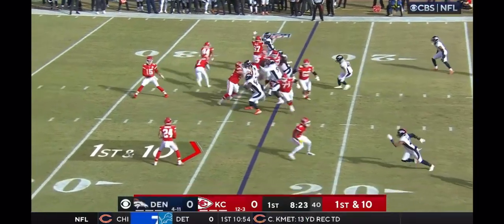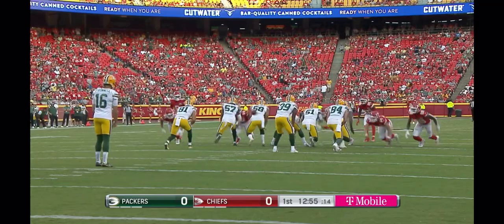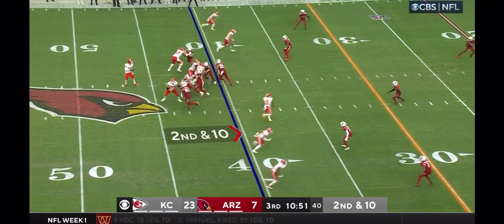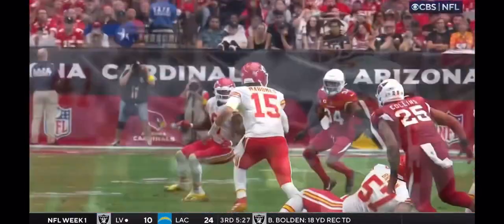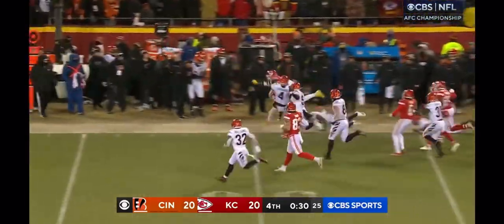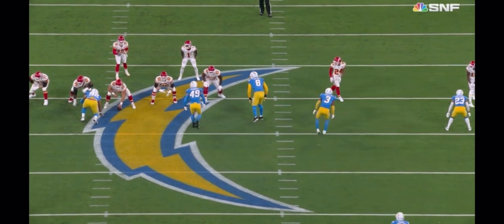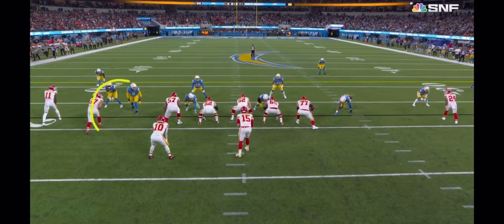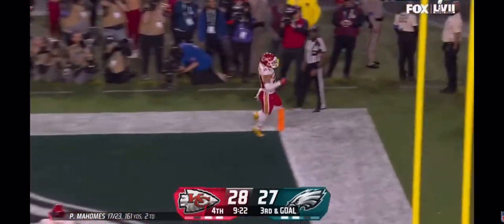Skyy Moore 2022-2023 Rookie Highlights Kansas City Chiefs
Skyy Moore was the 54th Overall Pick in the Second Round f he 2022 NFL Draft to the Kansas City Chiefs as a Wide Receiver, He Had a Great Season Winning a Ring as a Rookie!
2nd Channel: 808 Sports Cards 2

- Sports Cards
- Gaming (Fortnite, Madden 23, NBA 2k23, etc.)
- Breaks
- Pack Openings
- NFL/NBA/MLB Highlights
- 2nd Channel: 808 Sports Cards 2